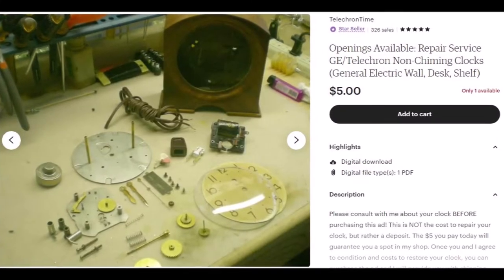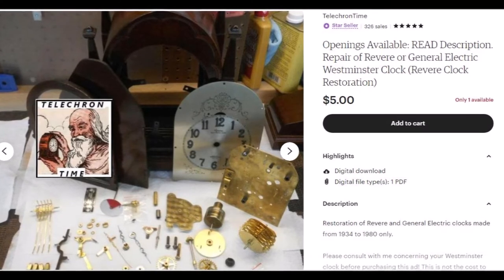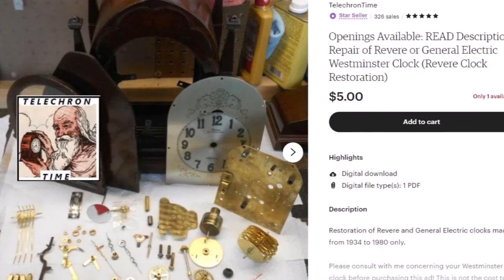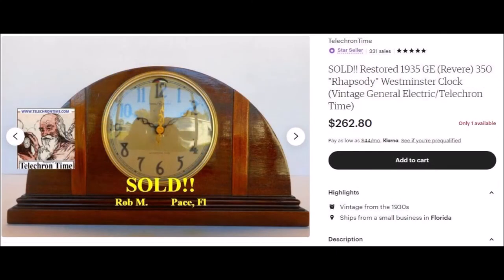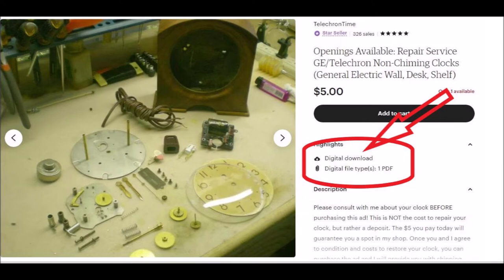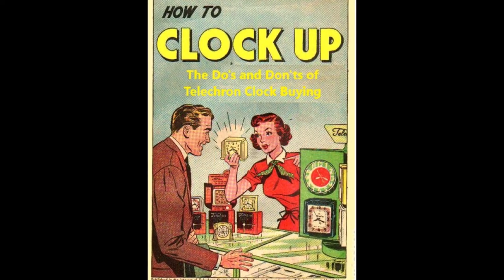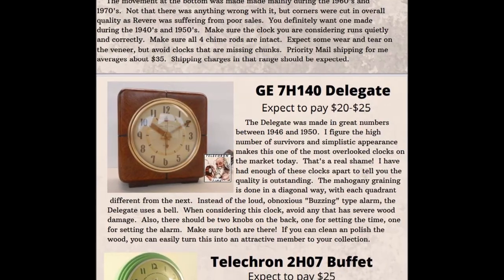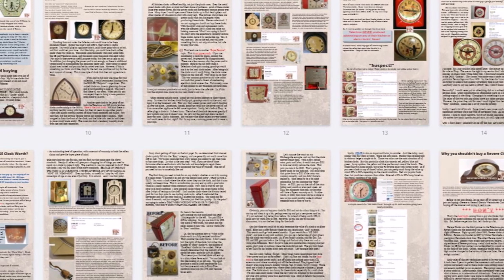Telechron Time-How to send your Telechron, GE or Revere Westminster Clock in For Repair.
Check for current repair openings on my Etsy Listings